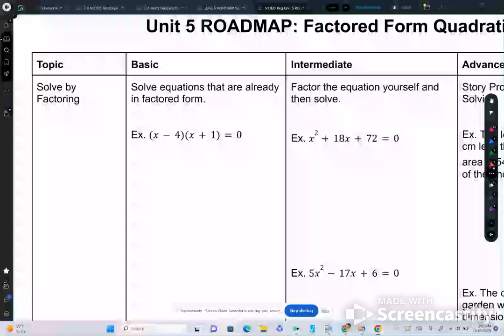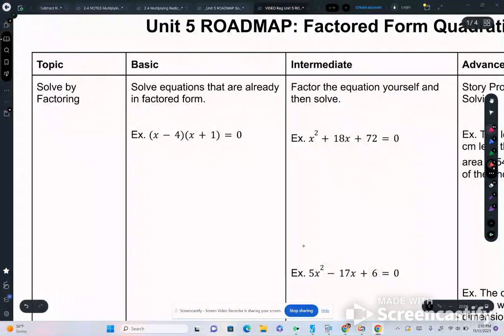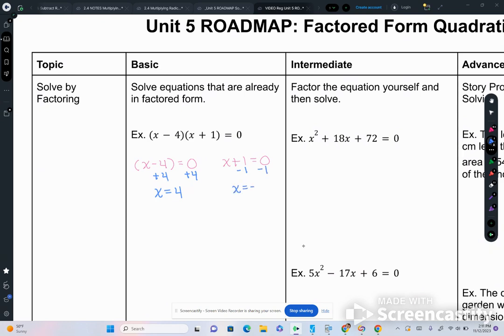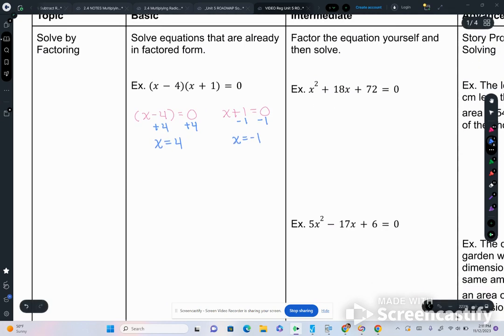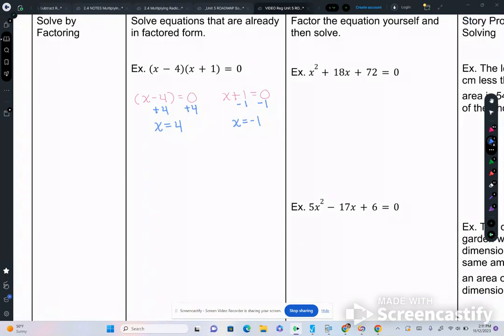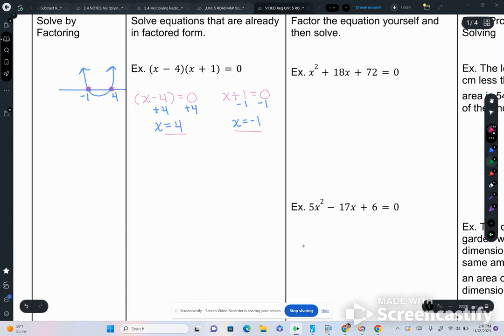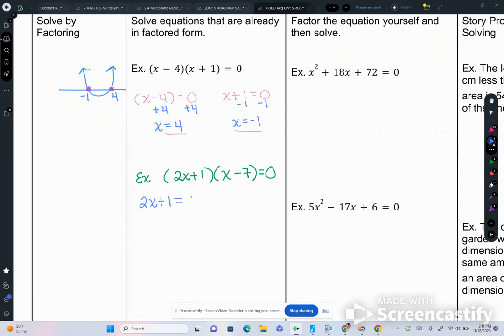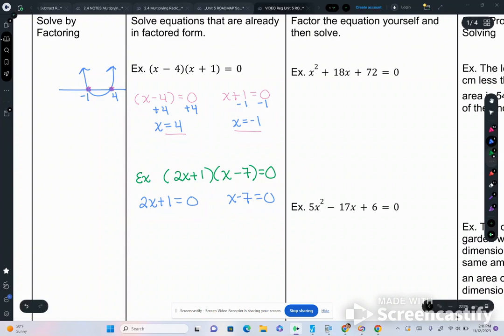Solve by Factoring BASIC